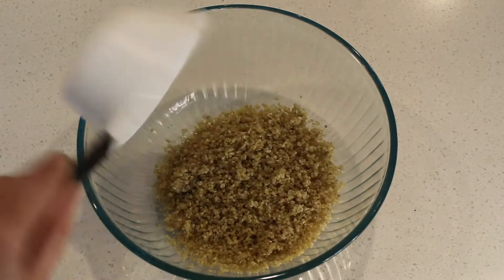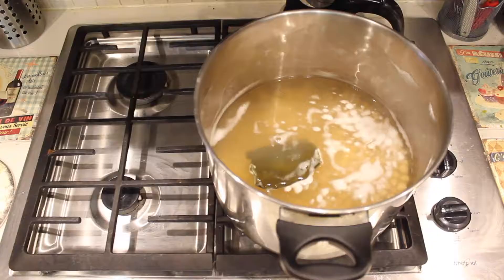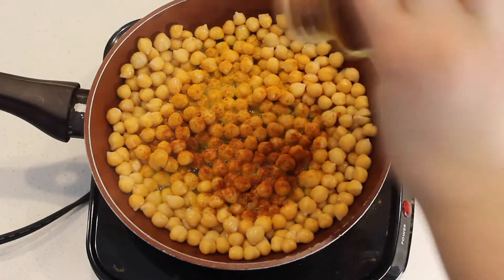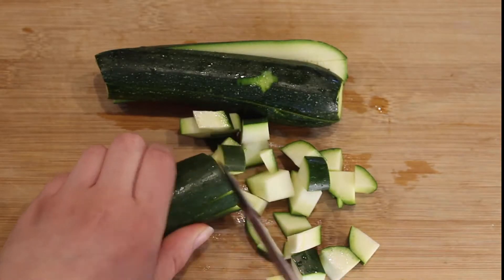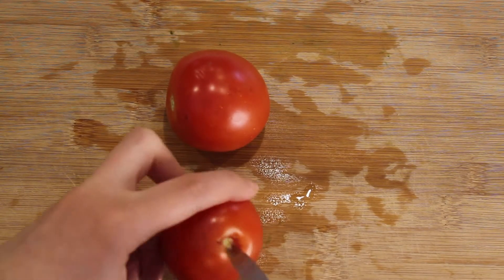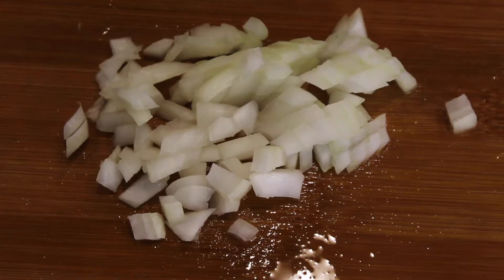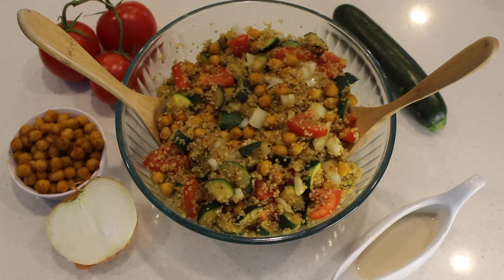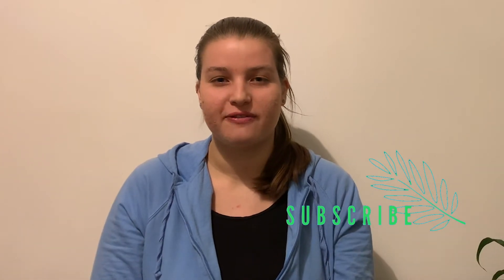Quinoa & Chickpea Salad- Basic Recipe you can Customize to your Liking // Vegan, Oil Free, & GF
Here is how you can simply put together a filling, tasty, and nutrient vegan dish. You can play around a lot with this recipe, swapping the quinoa for any other grain that you may have. Swapping the chickpeas for any legume you have available. Swapping the veggies out for any veggies you enjoy and have on hand. This is simply my favorite and go to combination. What combination did you try? Which one is your favorite?
○ Full Recipe
My name is Racheli, I have been vegan for the past 4 years. I love to cook, photograph, create videos, travel and spend time with people I love. I started this channel as I have tried over the past few years to simplify my life by reducing my waste, reducing my belongings, making simpler and more nutritious food and I wanted to share this with you.
○ Music I used
◗ Land of My Fathers by The 126ers
○ Not Yet Vegan?
  * Game Changers
○ Already Vegan?
◗ Become an Activist- use your voice to help the voiceless